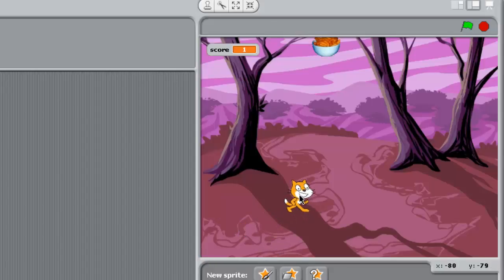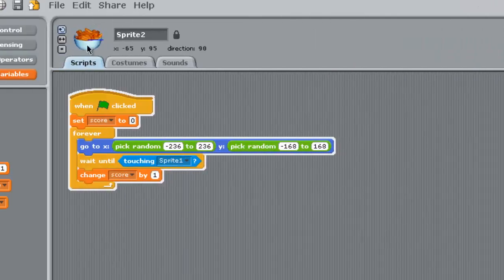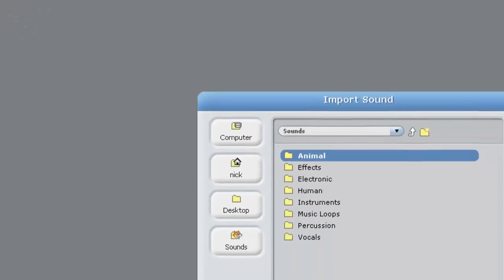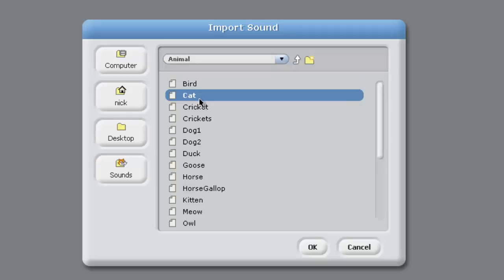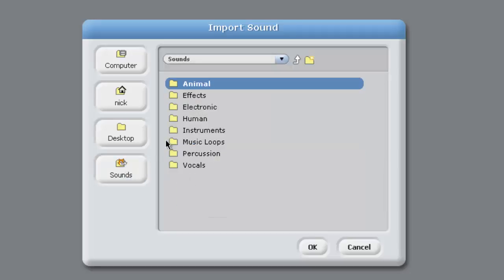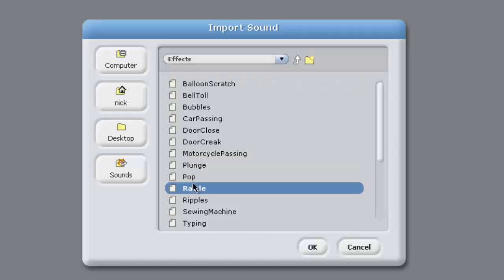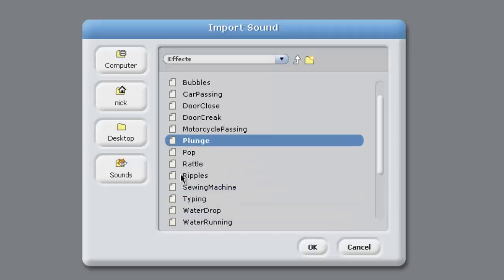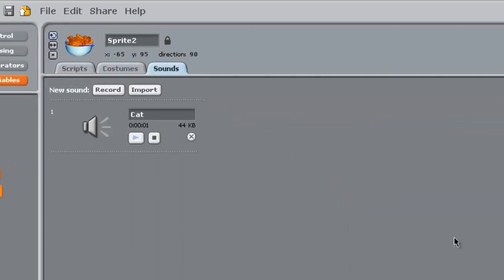Spooky Cheesey Poof - 021